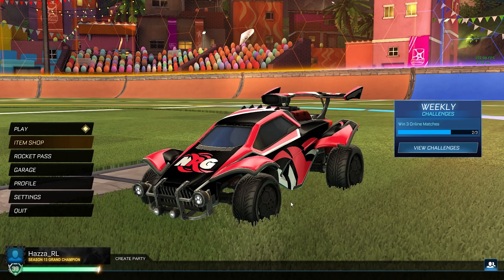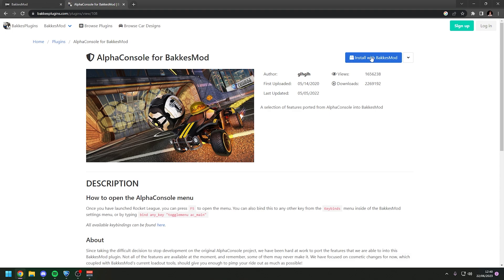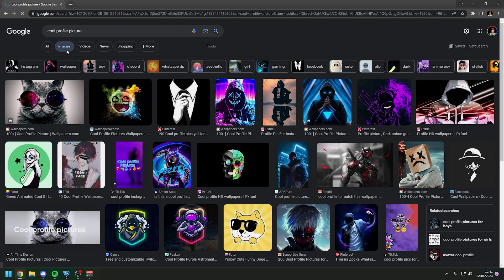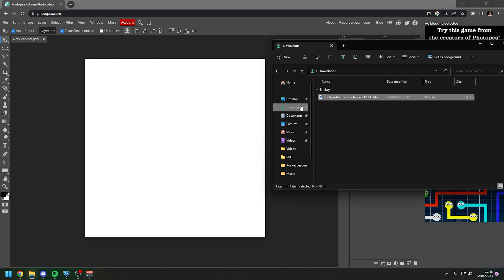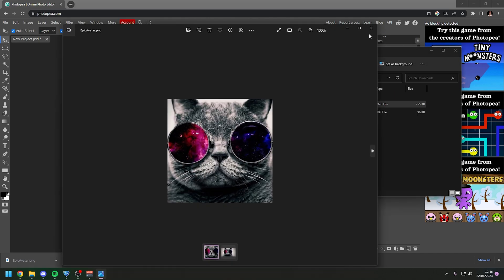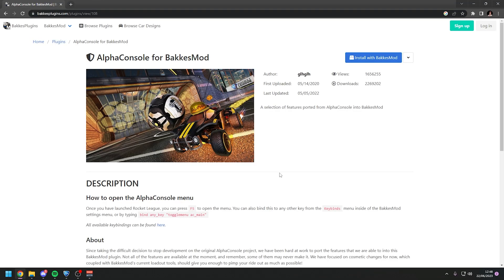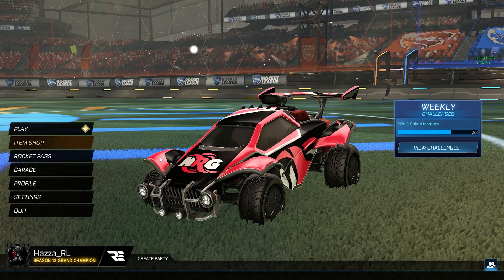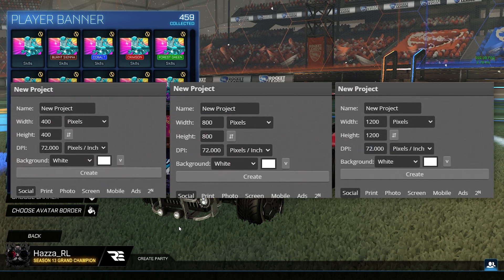*OUTDATED* How to CHANGE YOUR PROFILE PICTURE in Rocket League! (Epic Games)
*NEW* How to CHANGE YOUR PROFILE PICTURE in Rocket League! (Epic Games)

This tutorial is OUTDATED, watch the new one linked below for the most up to date version

Timestamps-
00:00 Introduction
00:48 Installing BakkesMod & AlphaConsole
02:13 Finding & Preparing Image
04:26 Adding Picture
05:21 Frequently Asked Questions

Epic Games- hazza_rl

If you are enjoying my videos make sure to use code "Hazza_RL" in the Rocket League and Fortnite item shops! It really helps me out :)